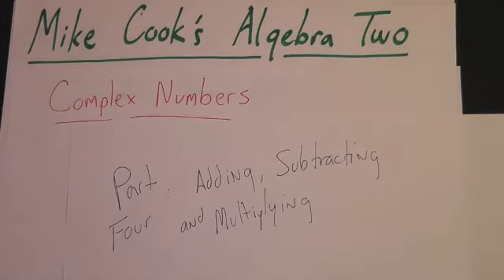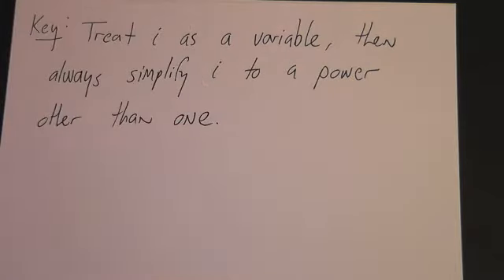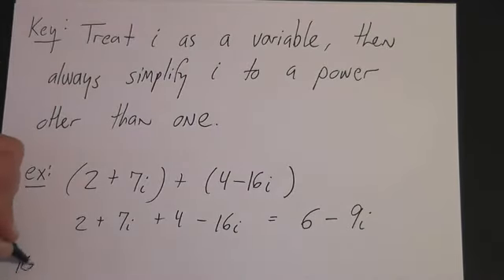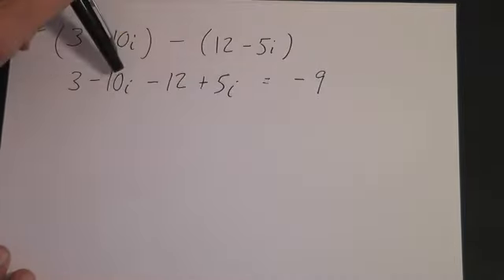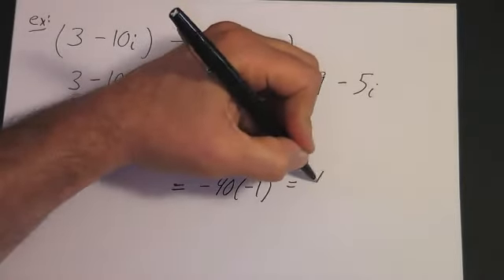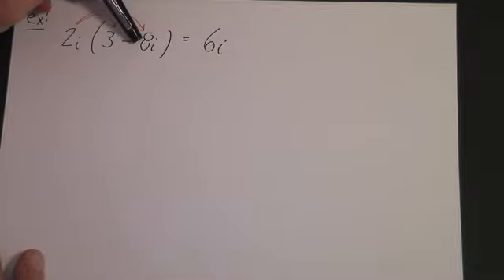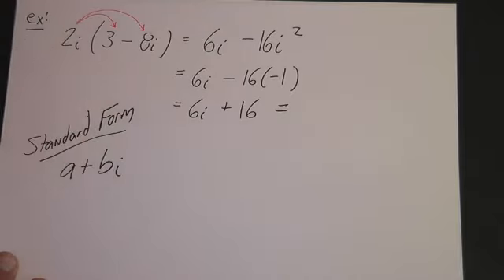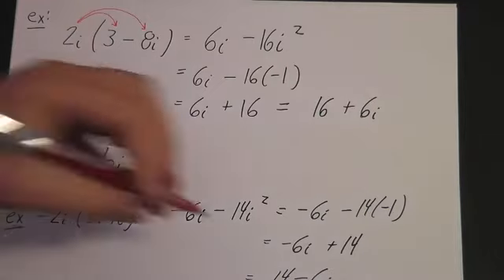Complex Numbers Add, Subtract, Multiply